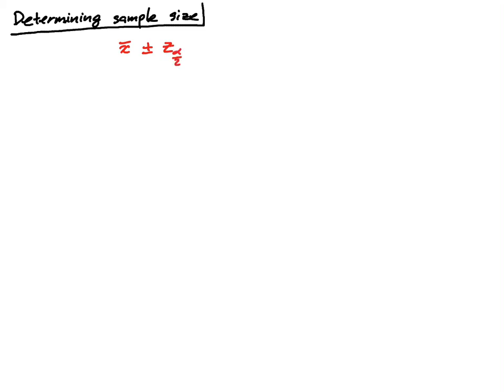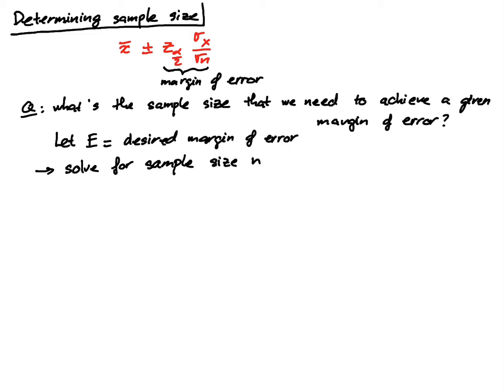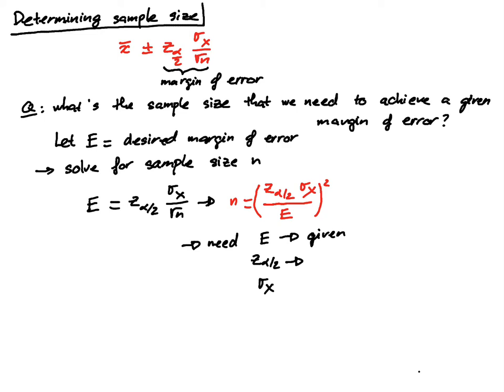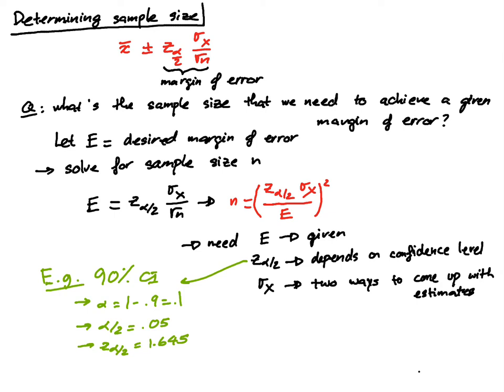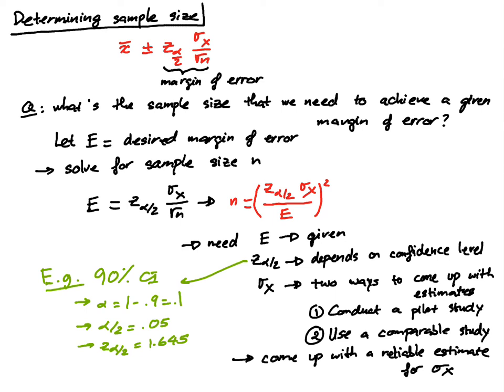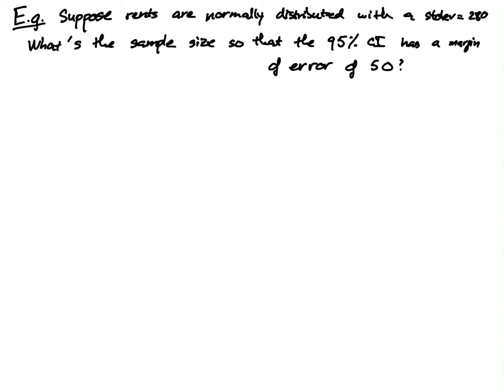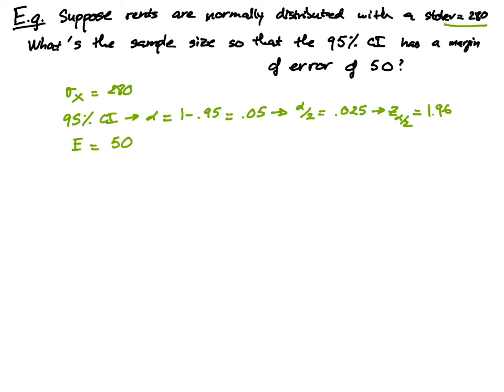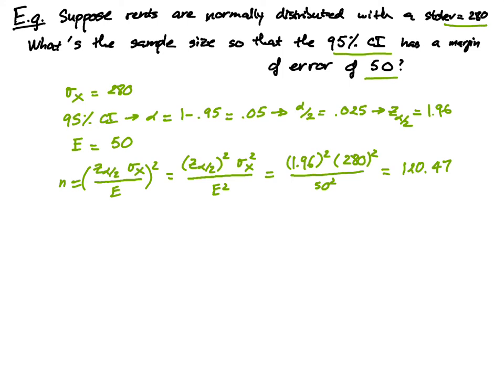Confidence intervals - Determining sample size for population mean